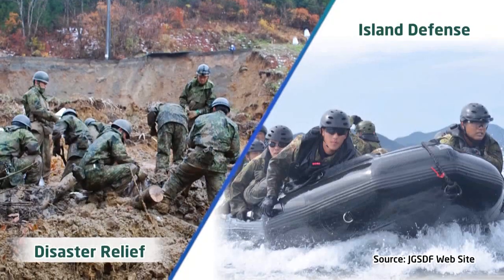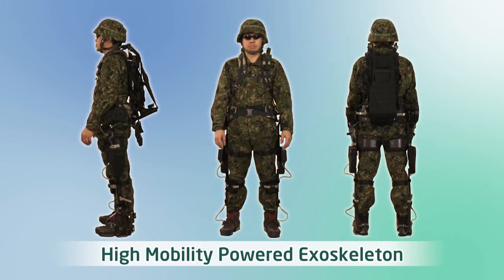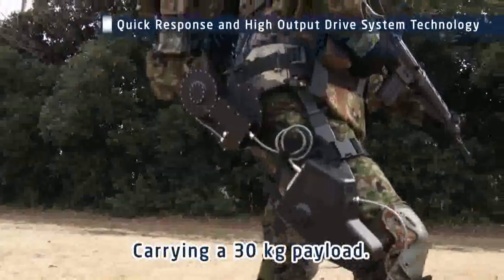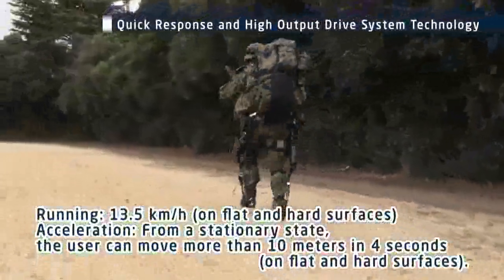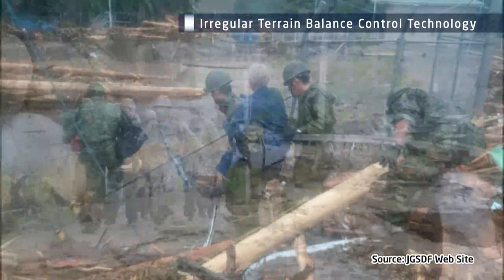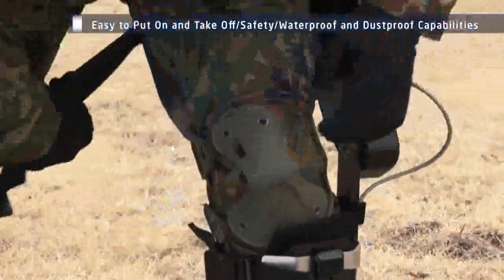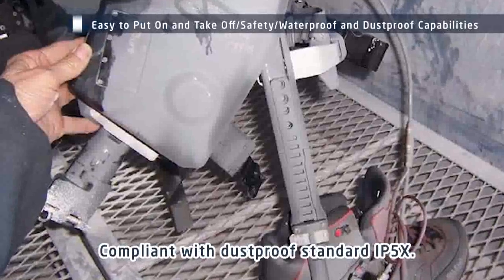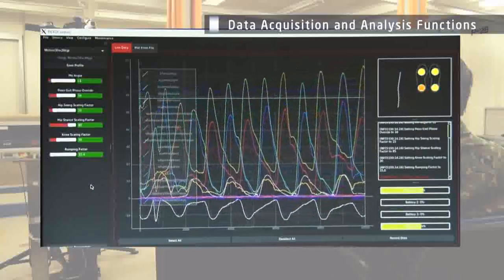Research Prototype of High Mobility Powered Exoskeleton (Advanced Defense Technology Ceneter）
Overview of research on the High Mobility Powered Exoskeleton(FY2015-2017) developed at the Advanced Defense Technology Center. The prototype is a lower extremity type exoskeleton designed for disaster relief missions and other military uses to reduce wearer’s load and maintain his/her quickness, with the capability to run at 13.5km/h and carry a 50kg load.